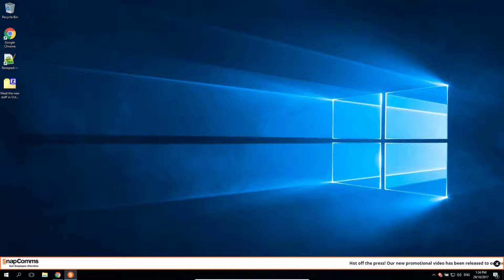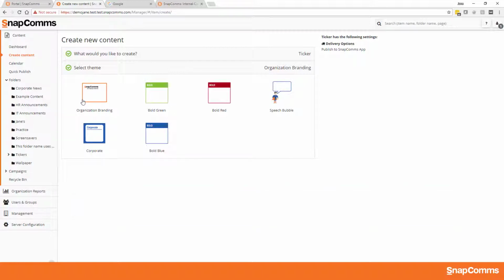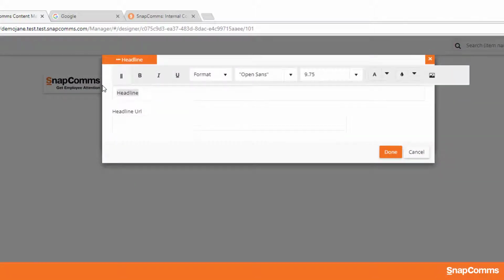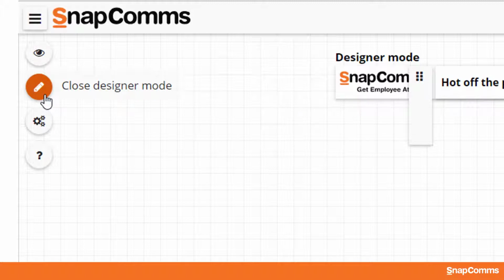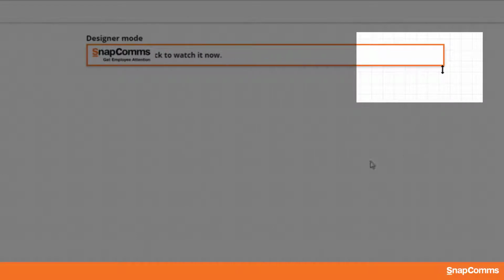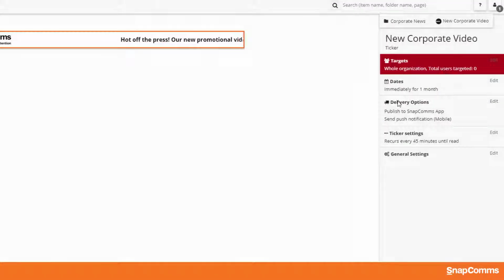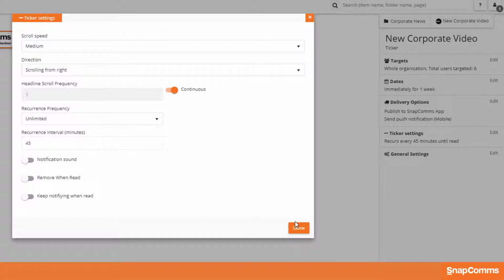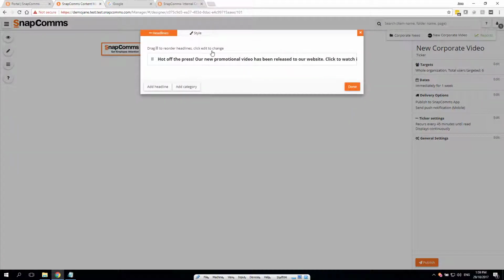How to create a Desktop Ticker with SnapComms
Watch this tutorial showing how to create a desktop news ticker using the SnapComms solution.

Communicate multiple news stories and updates to employees in scrolling ticker format. The news ticker is ideal for conveying bite-size chunks of information to staff.